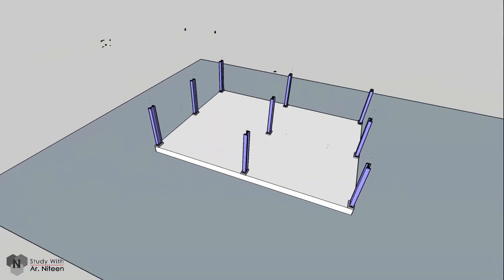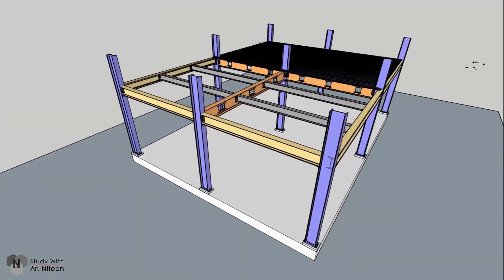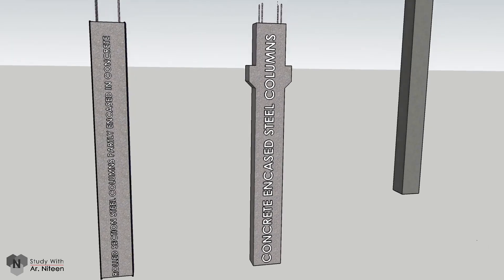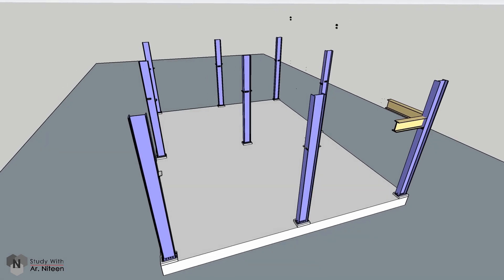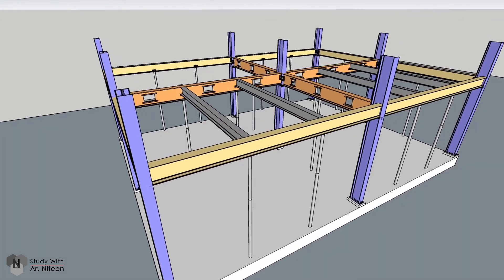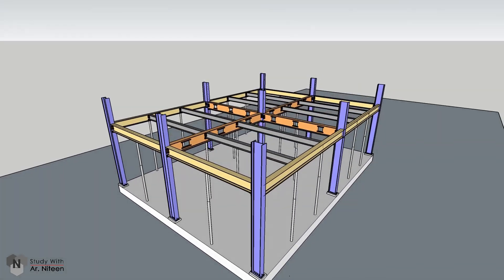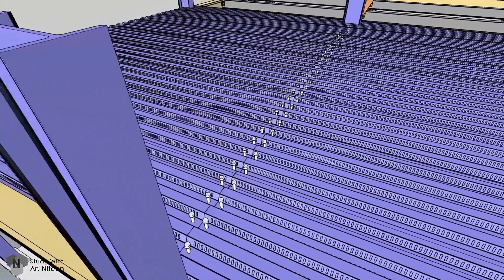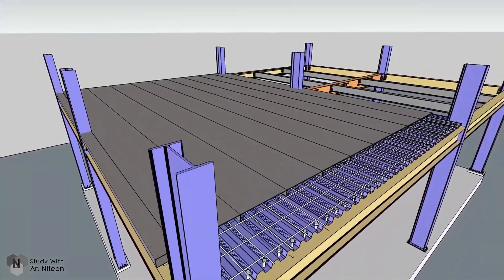Composite Construction Composite Structures, Compflor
Composite structures are structures which are constructed with the combination of two or more materials, each of which retains its own distintive properties. The resulting materials has characteristics that are not characteristic of the components in isolation.
The most frequently used combination of construction materials is steel and concrete. These different materials are completely compatible and complementary to each other; they have almost the same thermal expansion. They have an ideal combination of strengths with the concrete efficient in compression and the steel in tension.
The different members of composite constructions are 1) Composite columns 2) Composite girder (beams)  and compos0ite slabs.  A large column free spaces in buildings can be achieved due to the composite construction, using small sections of  rolled steel composite beams , profiled metal decking and/or prefabricated composite members.
In this video we will see the detailed construction of the different components of the composite structure.